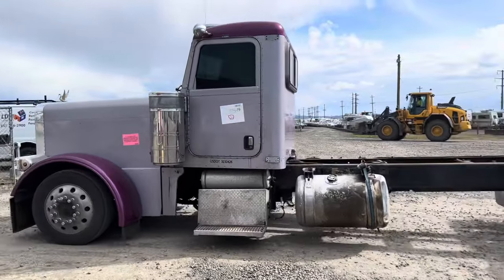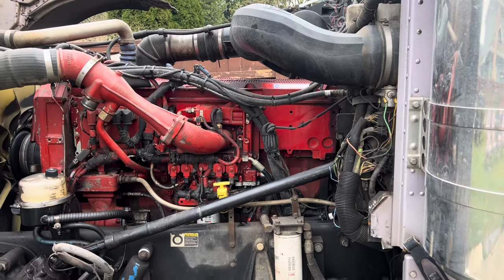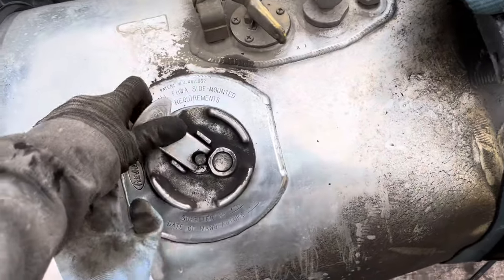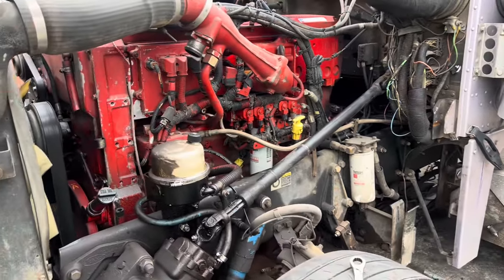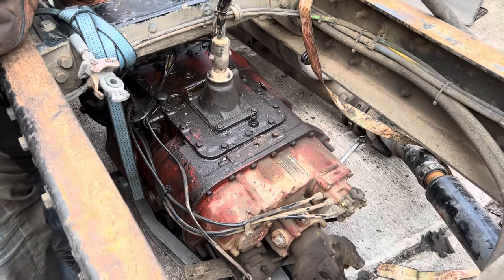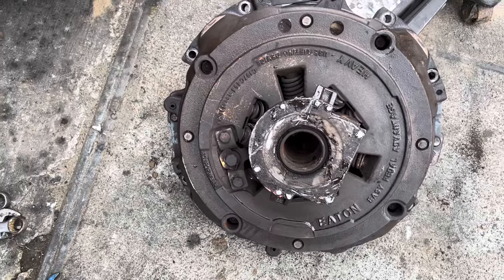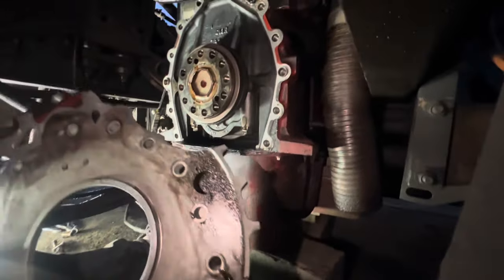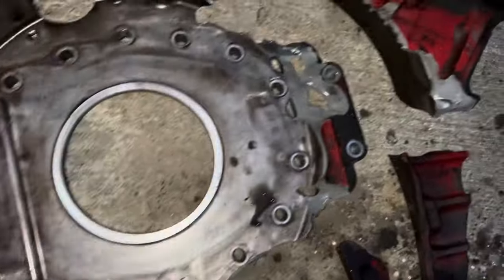Hidden damages on Peterbilt 379 from IAA Auction | Flywheel housing Cracked | Removing transmission